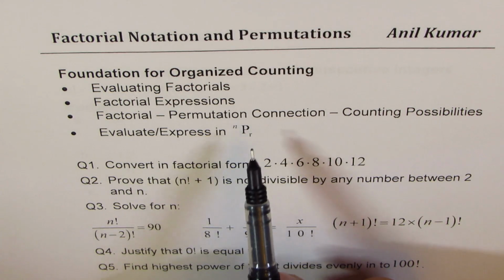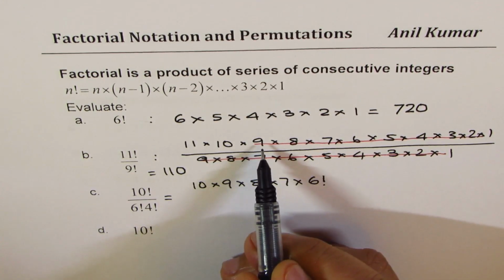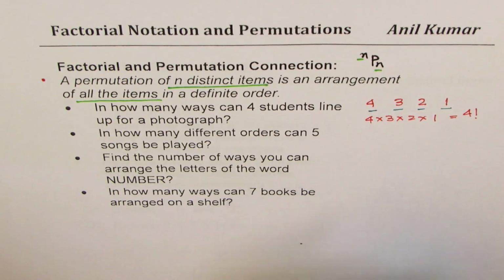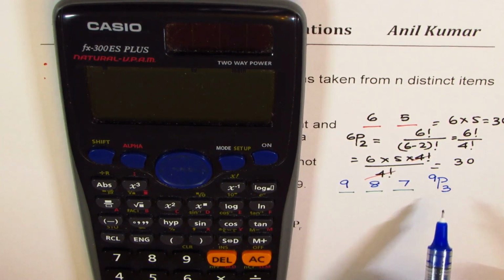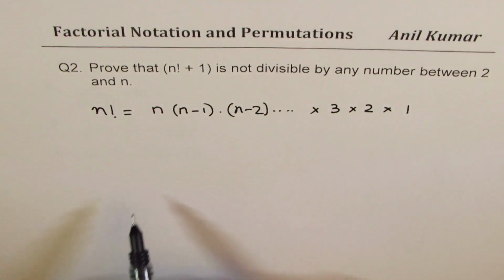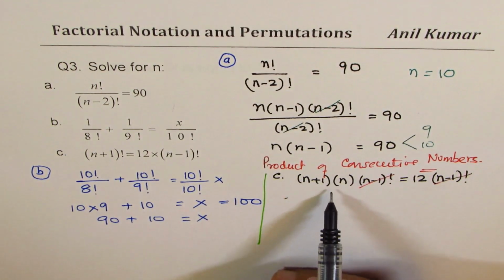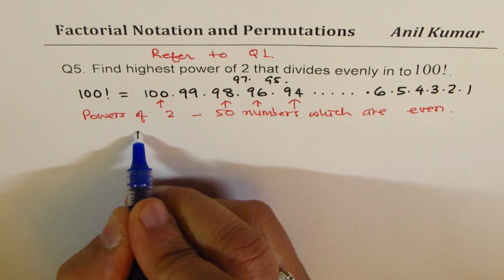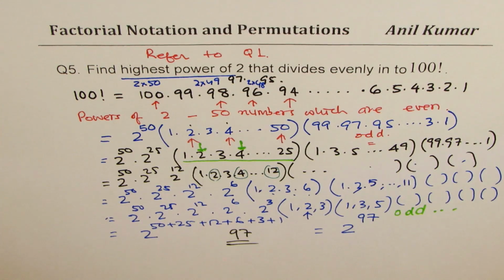Exam Review Factorial Permutation Notation and Counting Principles Examples